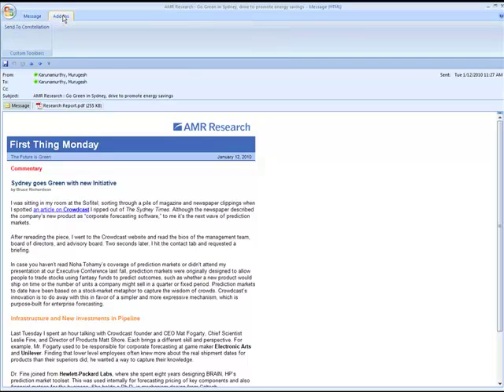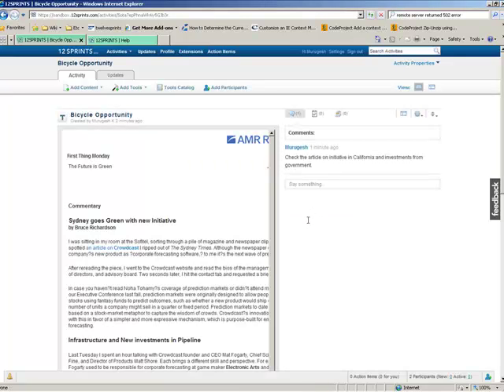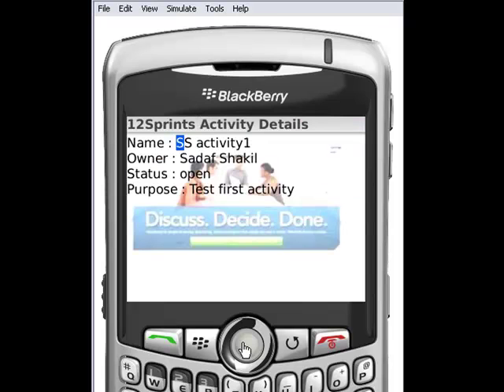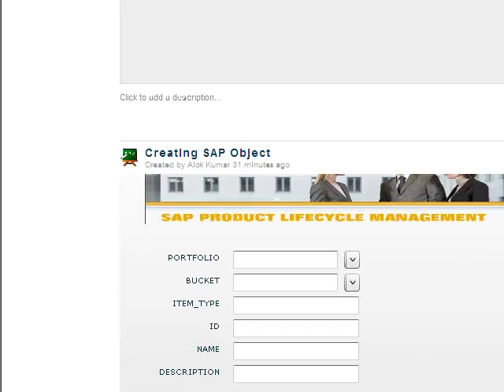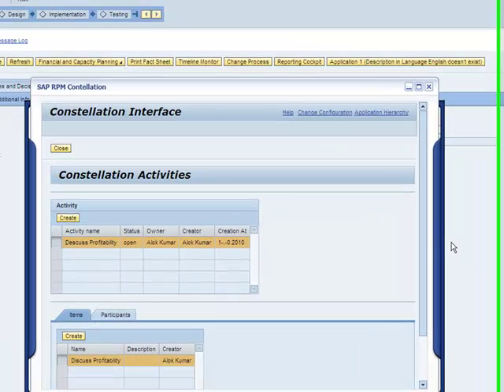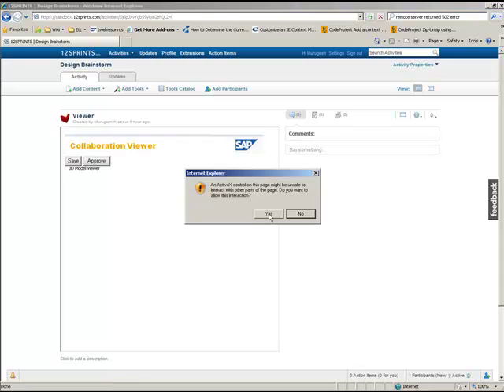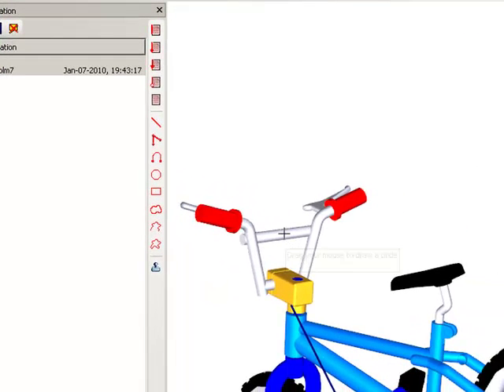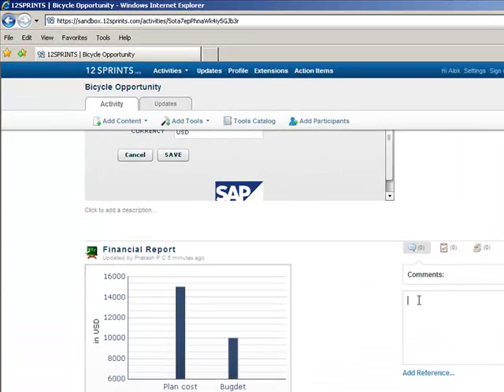Full End to End integration between 12Sprints and SAP applications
This demo includes SAP Applications inside 12Sprints, Blackberry client, Outlook Client and browser add-in. This is a POC created to show whats possible.